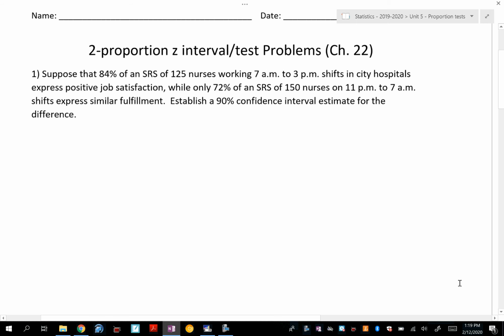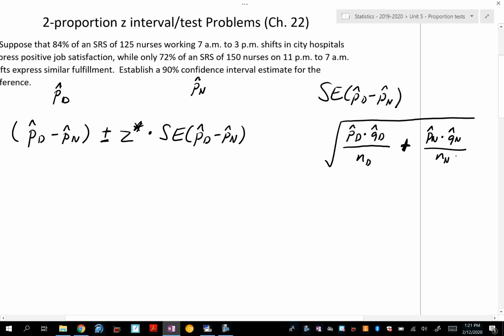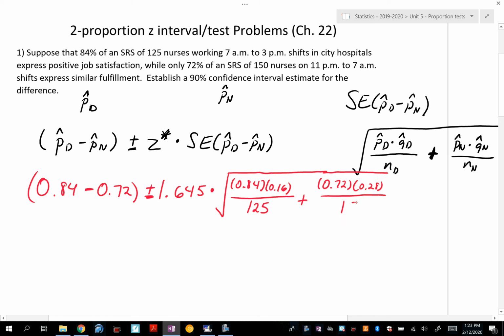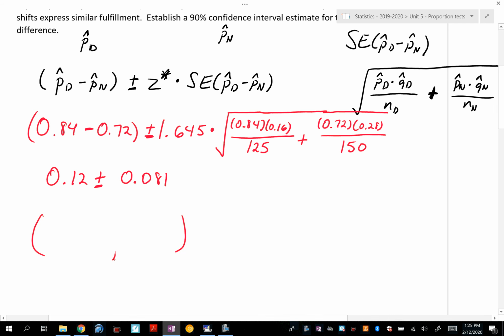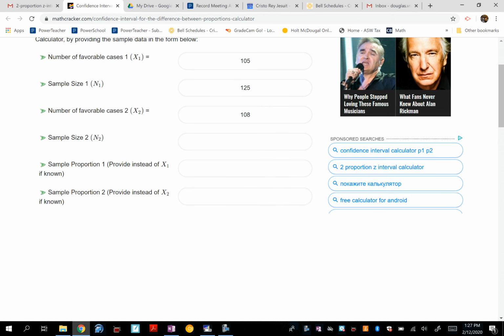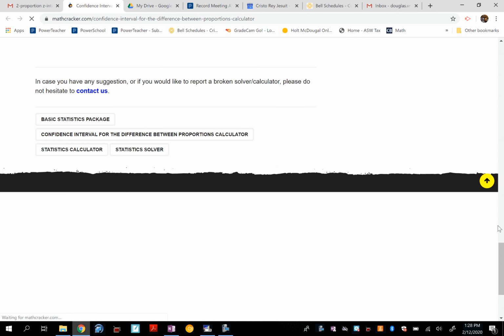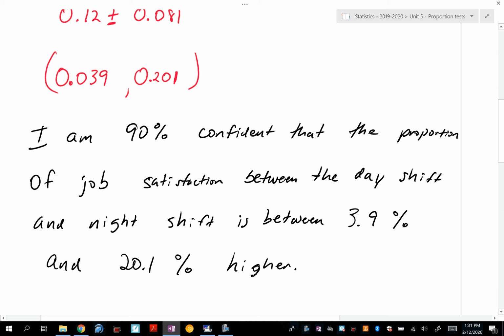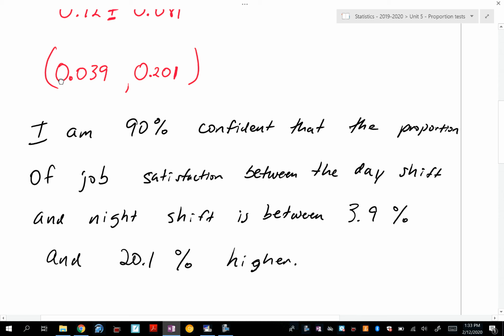Ch. 22 - 2-proportion z-interval example